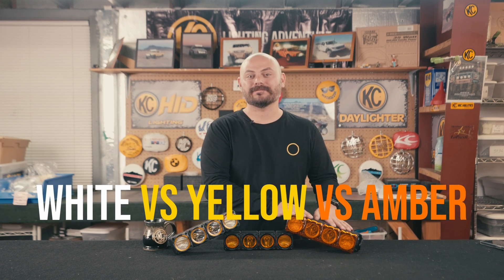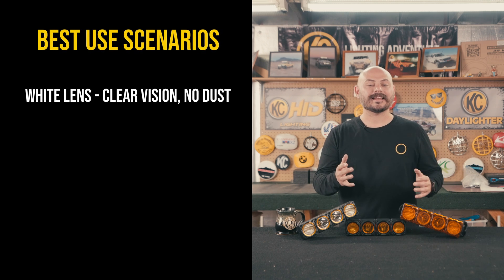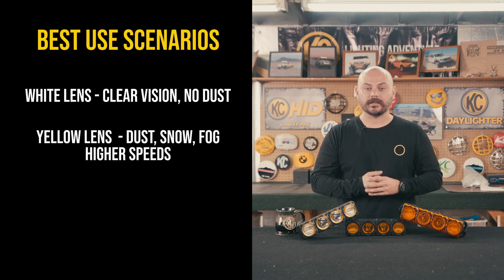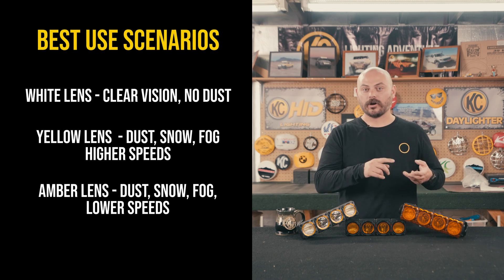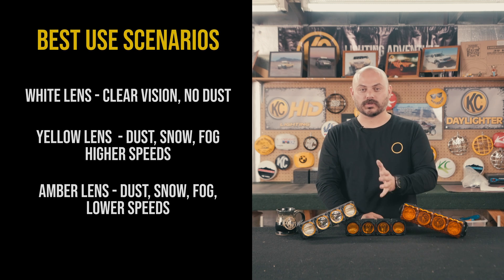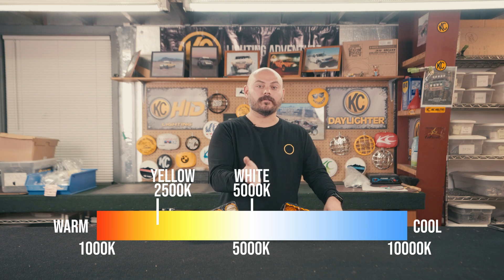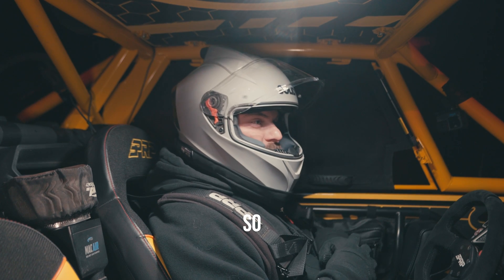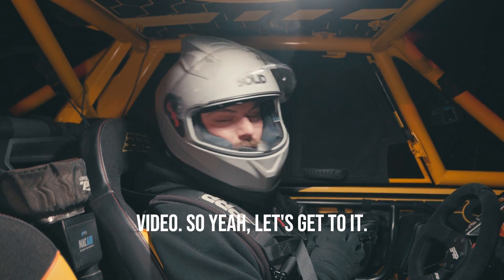Amber vs Yellow vs Clear Off-Road Lights | KC HiLiTES Lighting Guide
In this video, we dive into a detailed comparison of white, performance yellow, and amber off-road lights, featuring the newly introduced Performance Yellow lenses from KC HiLiTES®.

We explore the ideal conditions for each light color, explaining the science behind their performance using the Kelvin scale. Watch real-world beam pattern footage on the trail, with reflective traffic cone setups and Lux measurements, to see how each light performs in various visibility conditions. Finally, we provide practical recommendations for choosing the best light color for your off-road adventures.

MB01XEXOXVJPJGF